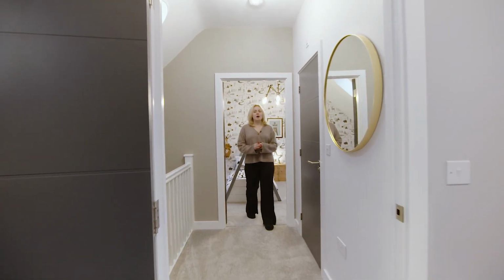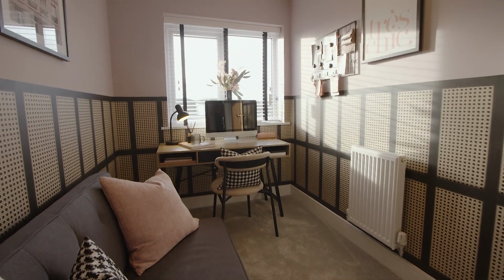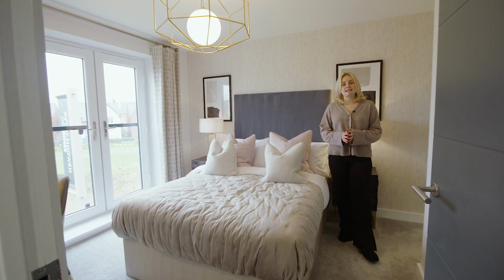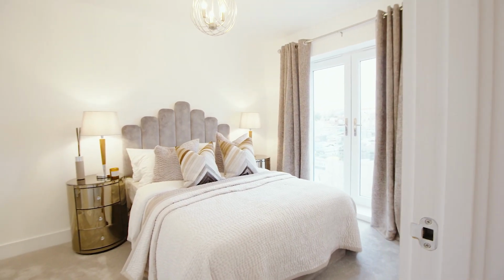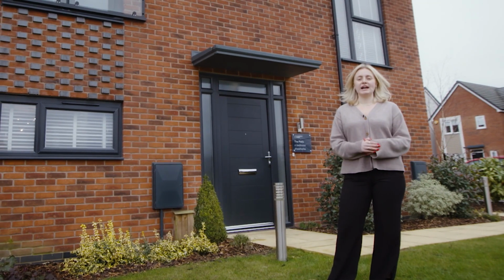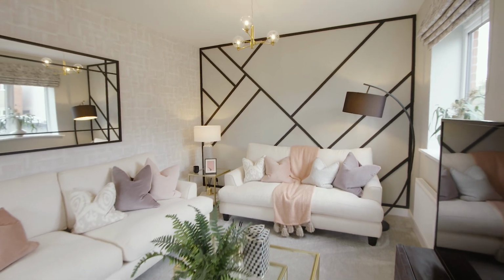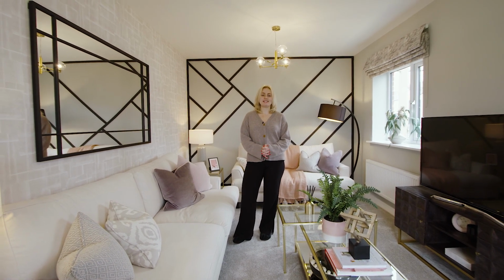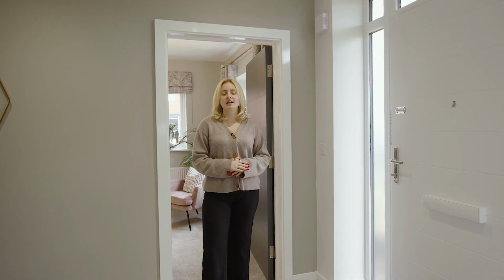The Benefits Of Buying A Three-Storey Home │ St. Modwen Homes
Wondering if a three-storey home is right for you? In this video, we take you through all of the benefits of three-storey living, from increasing interior spaces to lower energy bills.

1.        A third floor that offers you additional flexibility. You can use this space for so many different things such as your own office space or children’s playroom.
2.        You have the option to create a tranquil bedroom space. You can use this floor to give your children additional space or somewhere peaceful for your guests to stay.
3.        Three-storey homes can be more energy efficient than other build styles, thanks to the shared walls which make the home cheaper to heat.
4.        It’s a cost-effective way to secure extra square footage across the three floors. This can often help you to achieve more space for less if you are looking to upsize.
5.        You often get more curb appeal from a three-storey home, which can help you sell easier if you decide to move in the future.
6.        Thanks to the separation of living spaces across three floors, three-storey homes can contribute to better sound isolation overall.

Interested in finding your new home with us? Get in touch with our friendly team and find out more about our developments in England and Wales